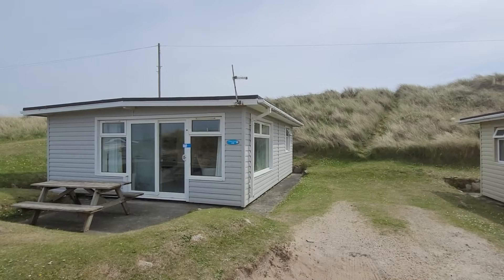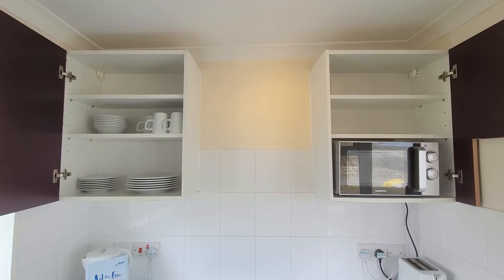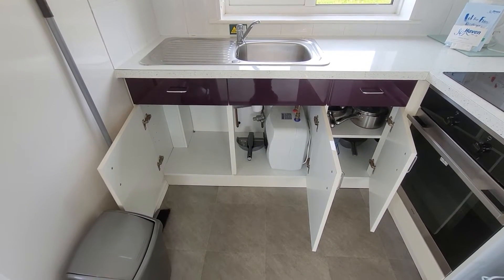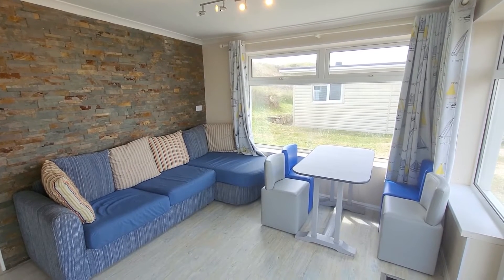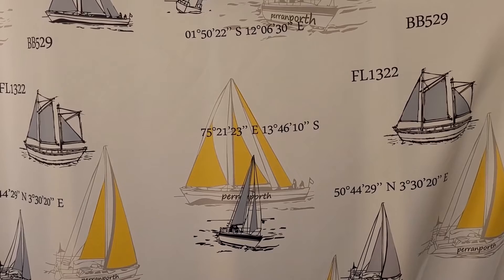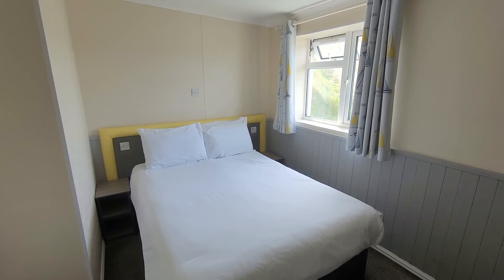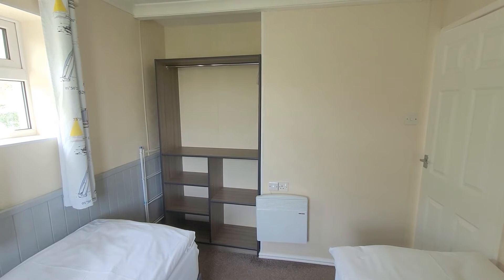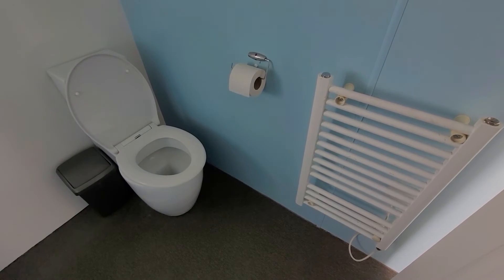Haven Comfort Chalet Tour and Review 2022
In this video, I take you on a tour of our comfort chalet at Haven Perran Sands, showing you its main features and telling you what I think of it.

If you want to see more Haven videos from me right now why not try one of the videos in this playlist